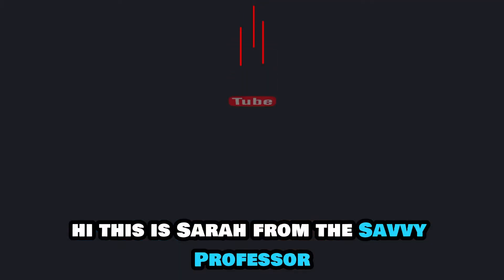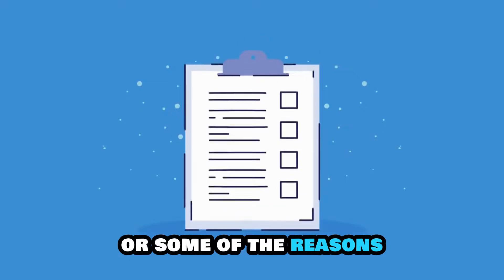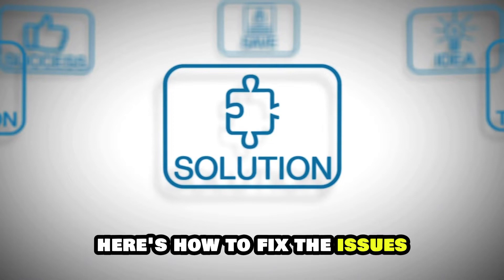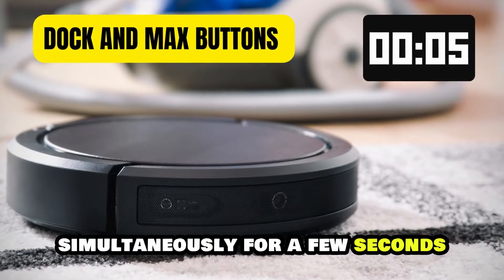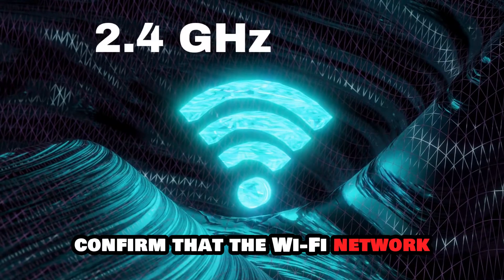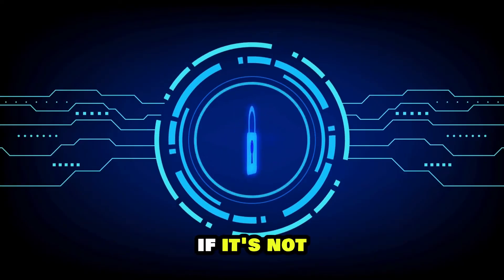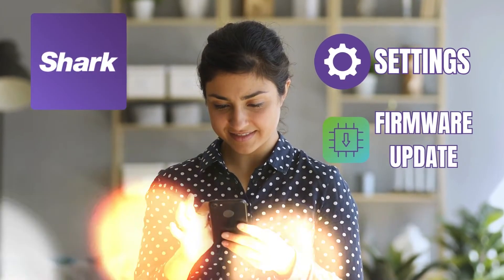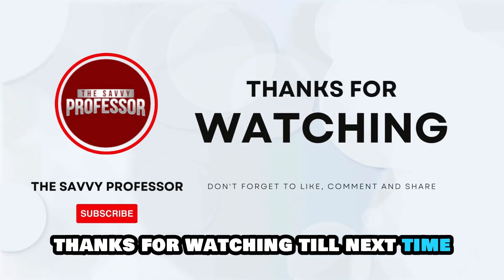How To Fix Your Shark Robot Vacuum That Is Not Connecting To Wi-Fi (Complete Troubleshoot Guide!)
How To Fix Your Shark Robot Vacuum That Is Not Connecting To Wi-Fi (Complete Troubleshoot Guide!). In this video tutorial I will show you how to fix Shark Robot Vacuum that is not connecting to wifi.

The following are some of the reasons why your Shark robot vacuum is not connecting to Wi-Fi:
1. Wi-Fi network problems.
2. Temporary glitches.
3. Outdated firmware.

Here is how to fix these issues:
Reset your Shark Robot Vacuum.
• Switch off your vacuum and disconnect it from the power outlet.
• Find and hold the dock and max buttons on your robot vacuum simultaneously for a few seconds. Release them when you see the light ring on the vacuum blinking.
• After that, launch the SharksClean app and retry connecting your vacuum again to the Wi-Fi network.

If this does not work:
Check your Wi-Fi network.
• First, confirm that the Wi-Fi network is a 2.4 GHz network.
• If the Wi-Fi signal is weak, bring your vacuum near your router.
• Lastly, confirm that the Wi-Fi password is correct. If it is not, update the new password in the SharksClean app.

Update the Shark’s robot firmware.
• First, access the SharksClean app.
• Then, click on Settings and select the Firmware Update option.
• If there is an update, adhere to the instructions to download and install it.